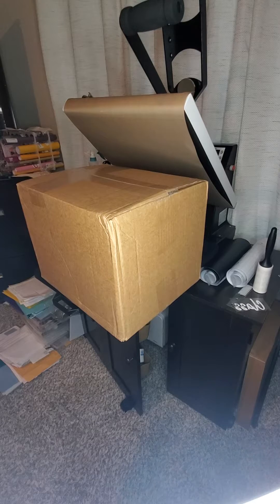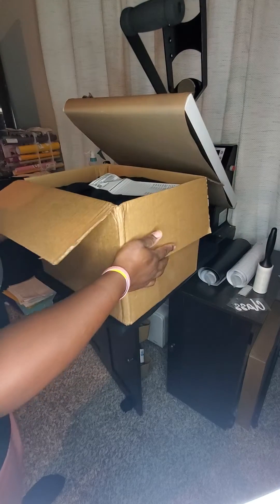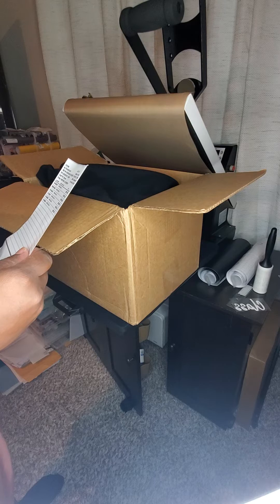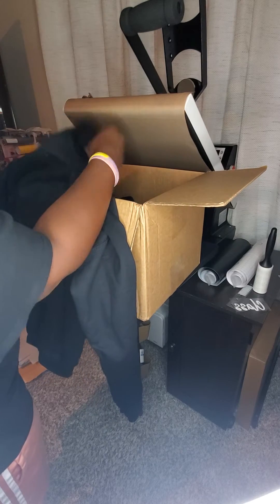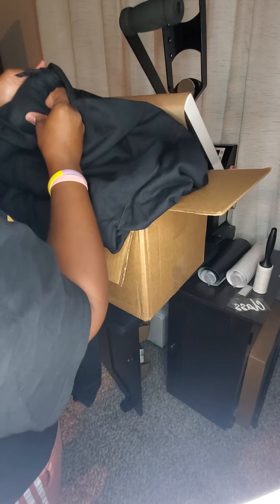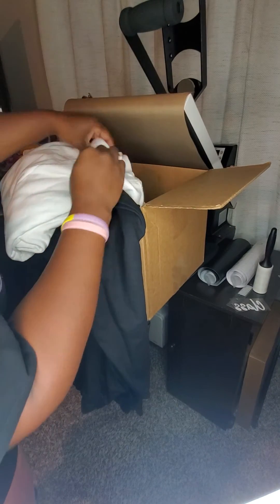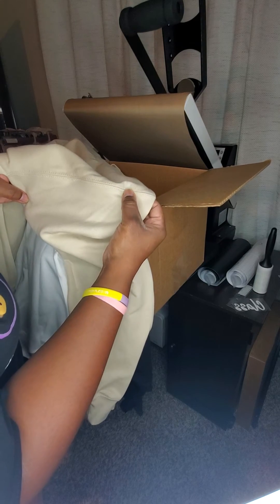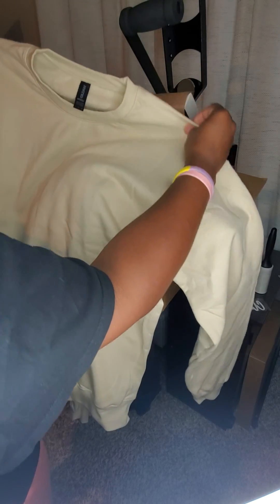New softstyle crewneck tops just in from Alphabroder!!! Catch what I make on the next video🔥🔥🔥